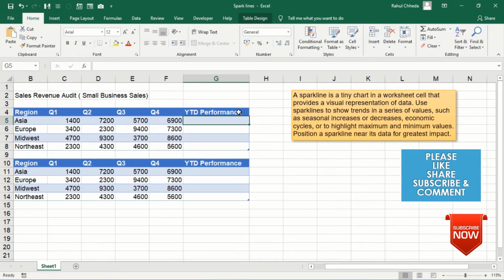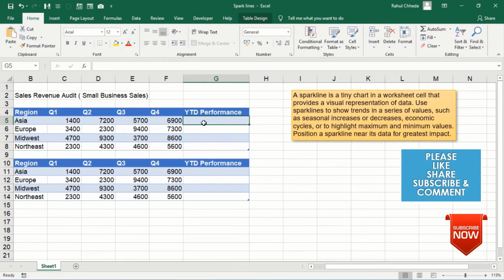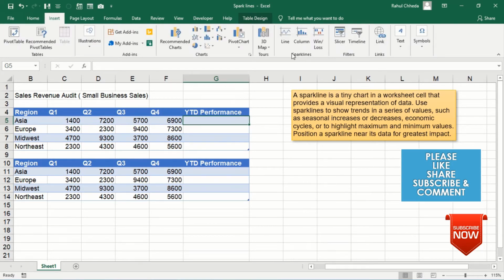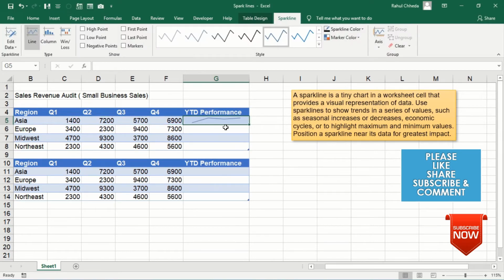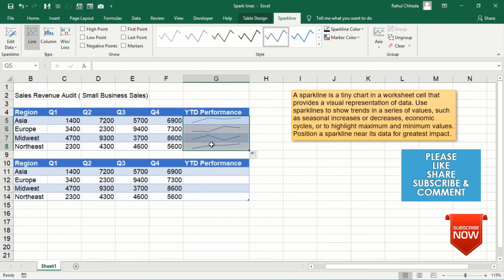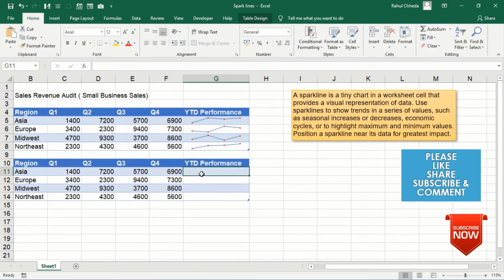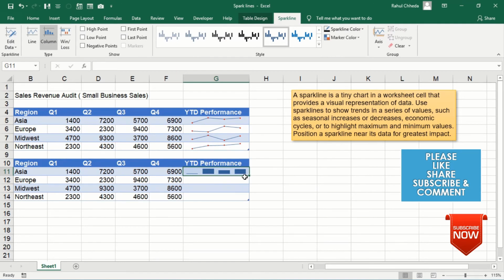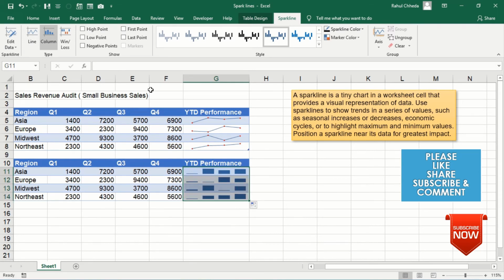How to create spark lines in excel? Join Advance Excel Training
In this video you will learn the following:
1. Creating Spark Line Chart in Excel